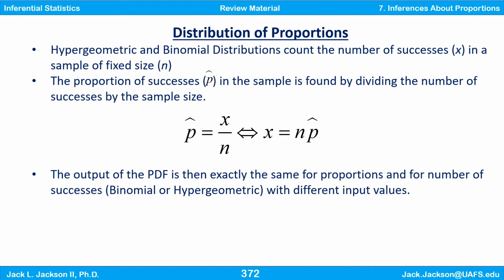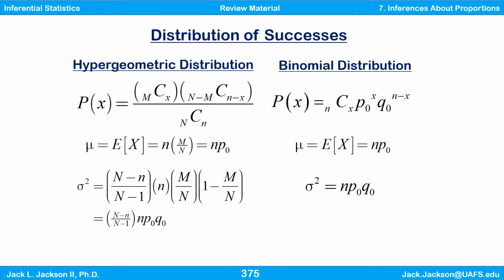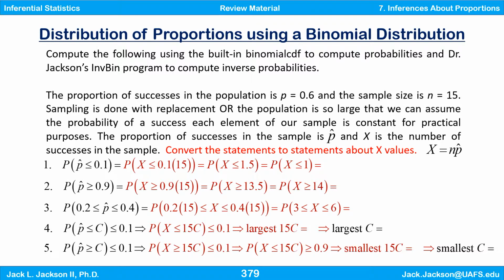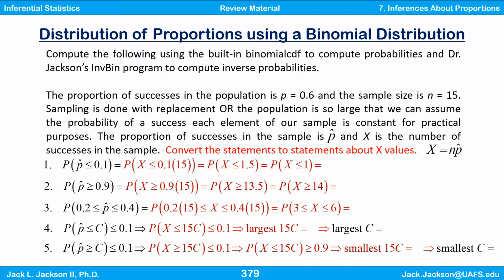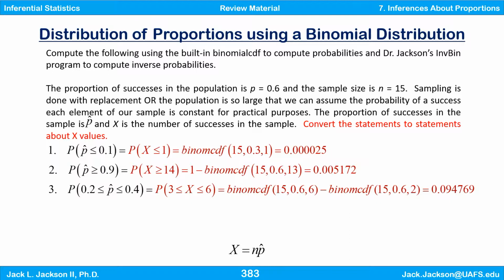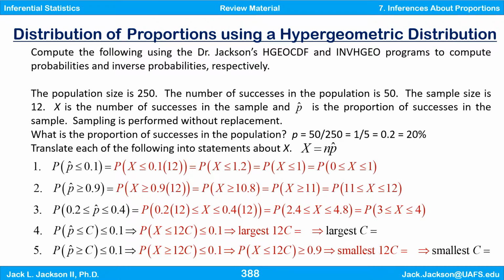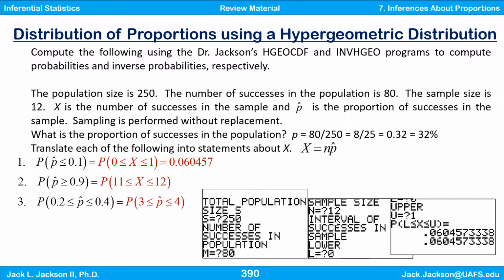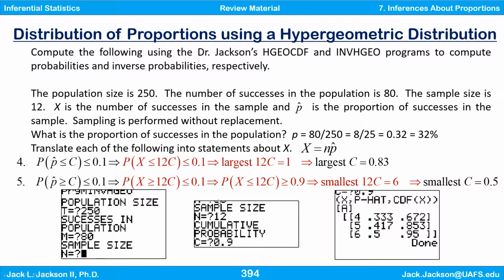Statistics 4.7.1 Review of Distributions of Proportions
We review probability and inverse probability concepts of distributions of proportions from Binomial and Hypergeometric distributions.  Probabilities and inverse probabilities are found using Dr. Jackson's programs and built in functions.